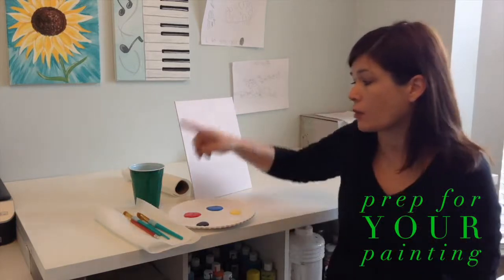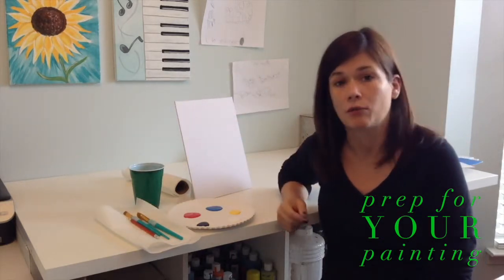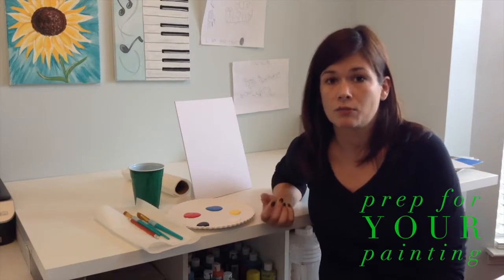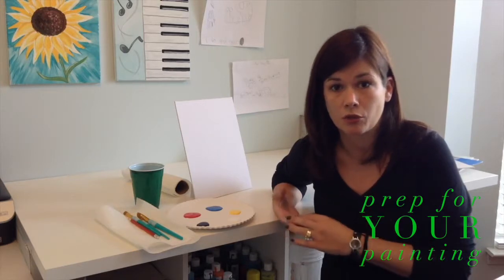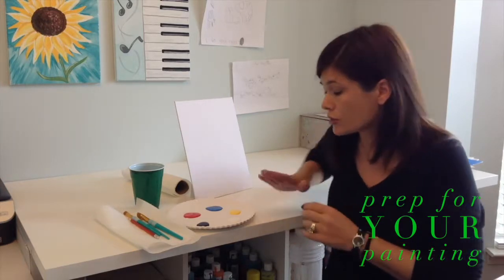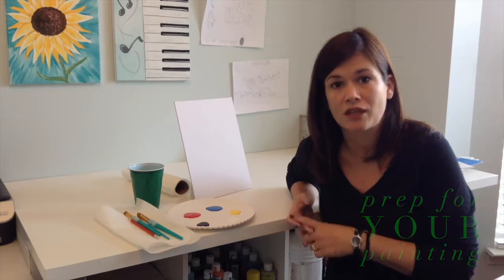Learning express painting video